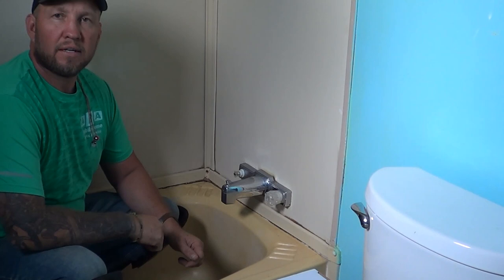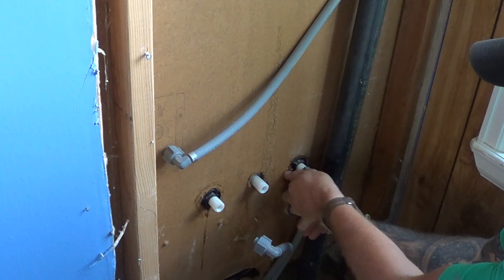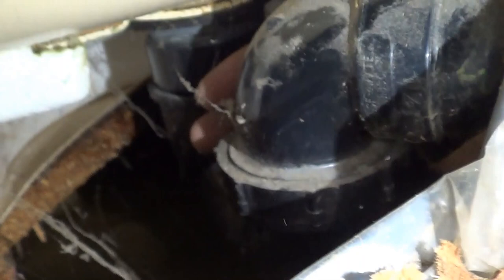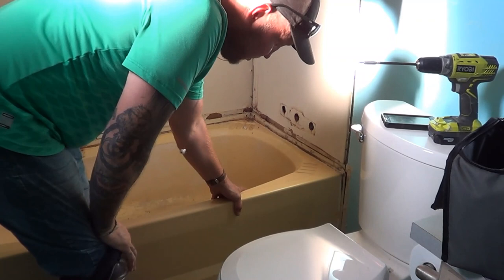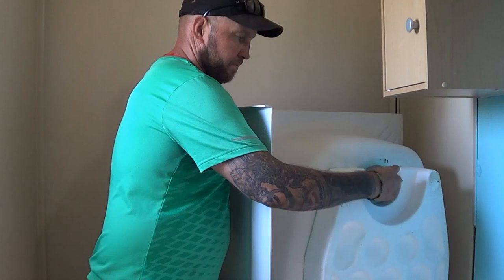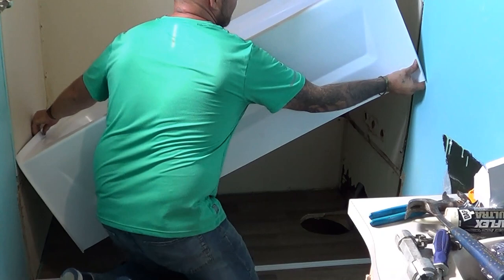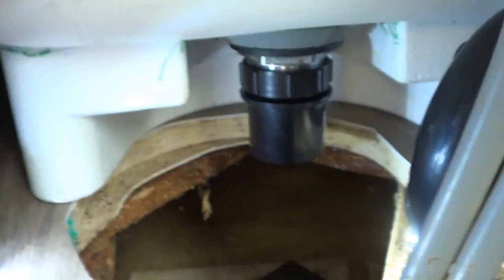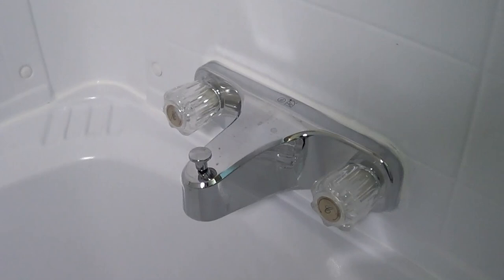How to install a new bathtub in a mobile home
How to properly install a bath tub in a mobile home. Step-by-step installation video. Easy to follow.